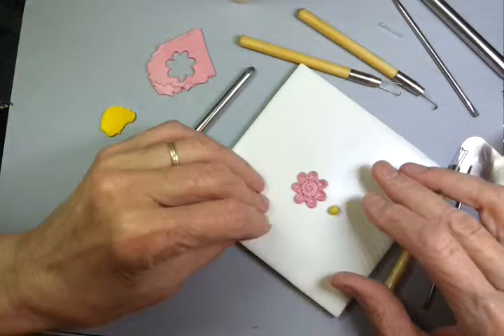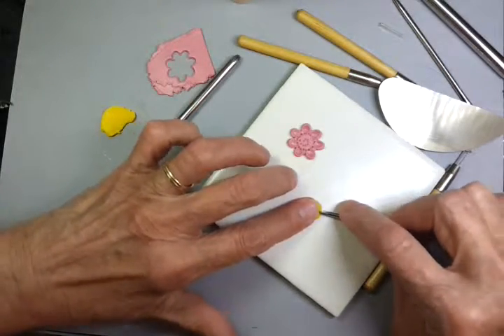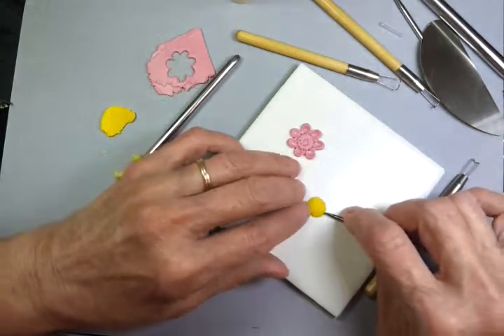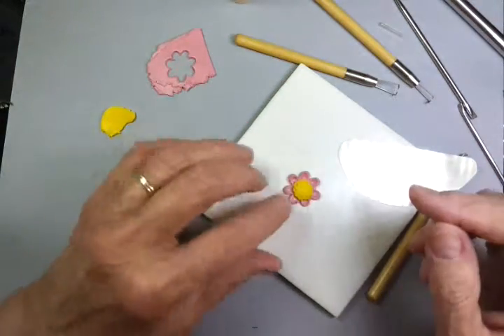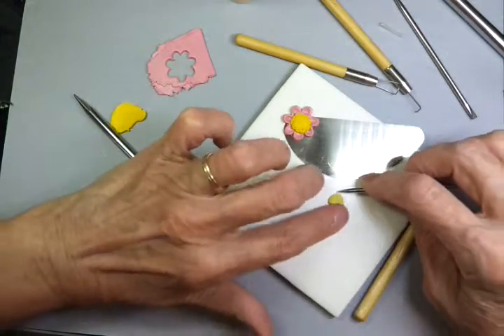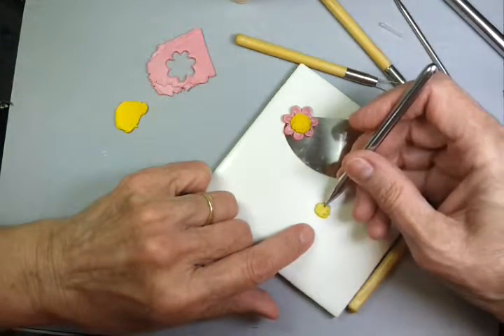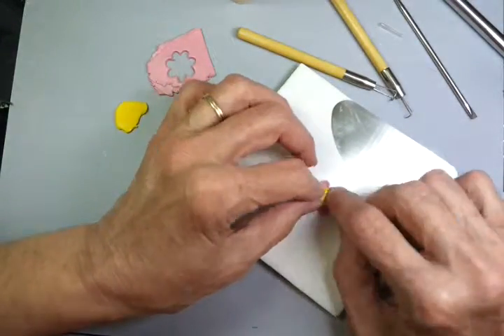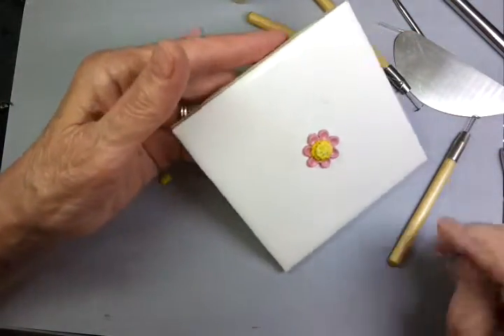PJTools Wire Cut Flower 2nd half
How to add a fluffy center to the Wire cut flower using the Peej Shaper & half circle wire tools found in the new Penni Jo's Clay Tools kit.